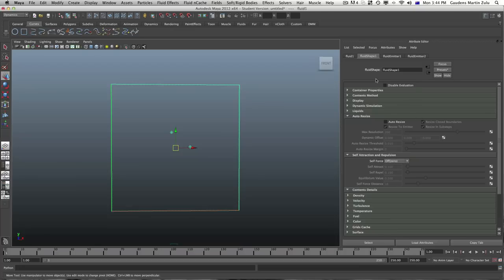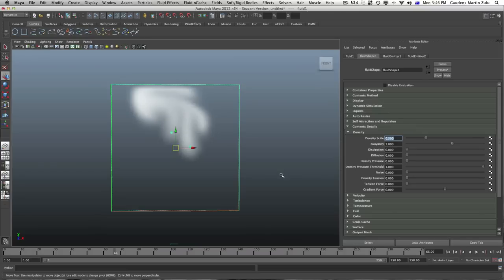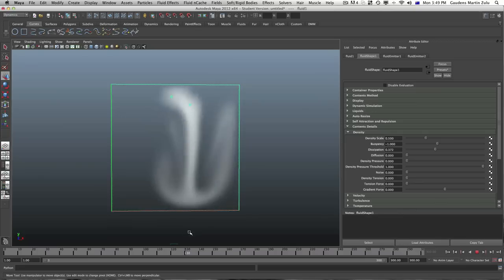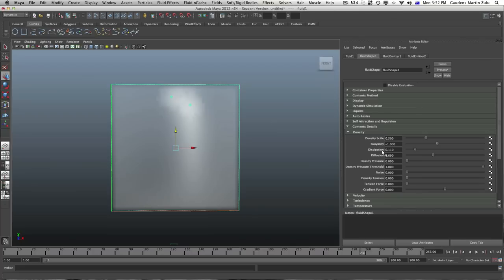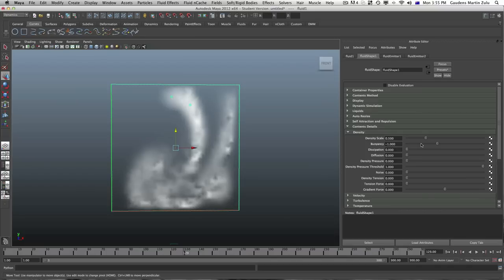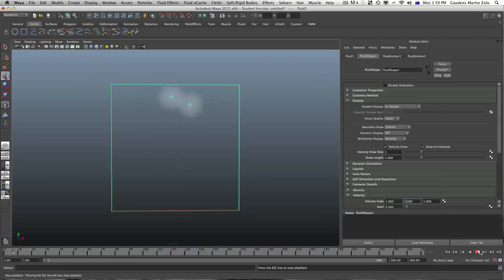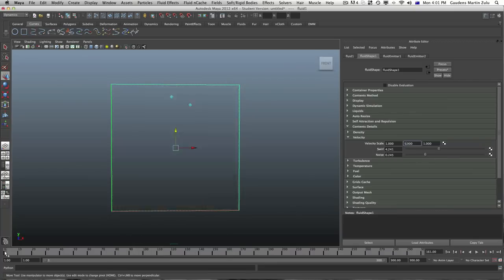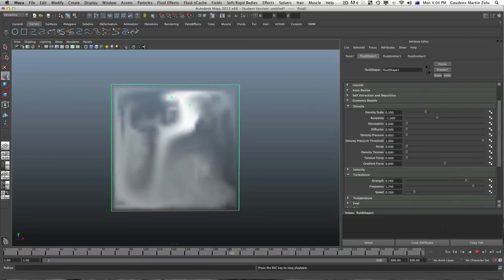Maya Fluid Effects: 8. Content Details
This is Tutorial number 8 of the many to come Maya Fluid tutorial for creating stunning visual effects.